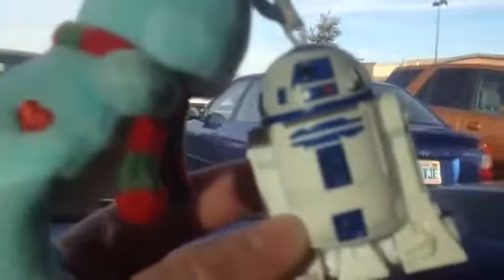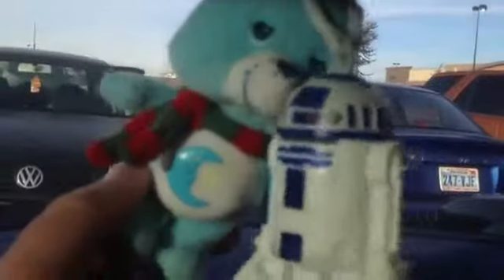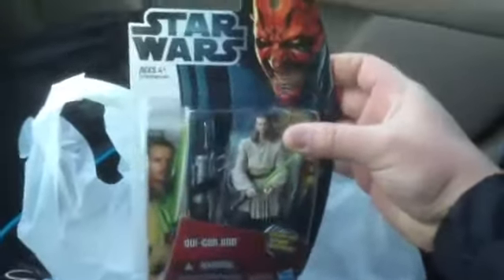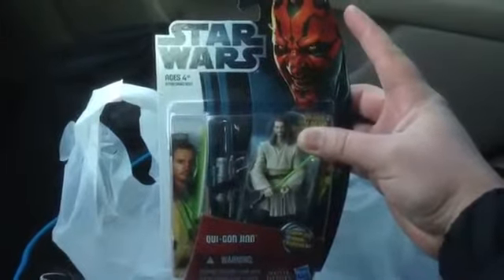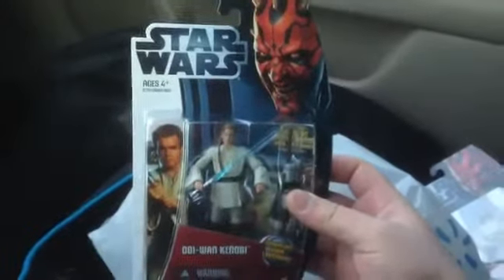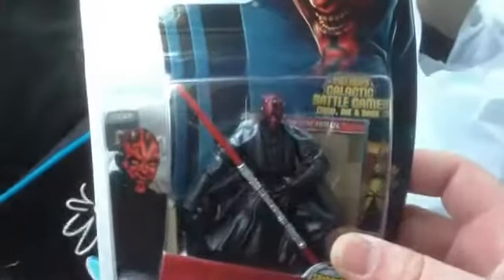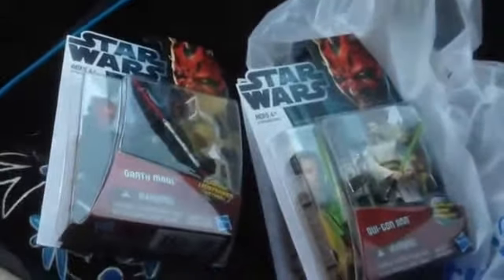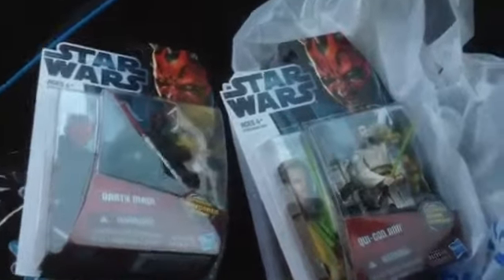Hasbro Star Wars Movie Heroes Action Figure Haul!